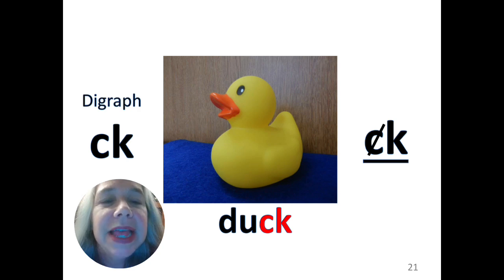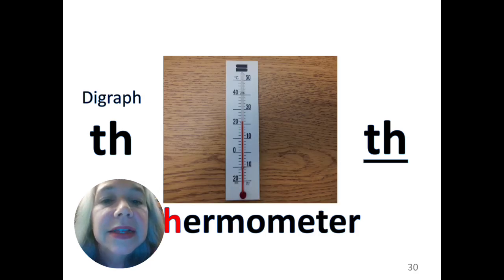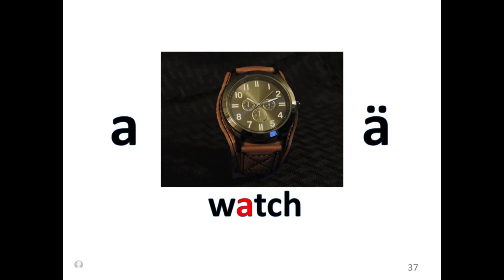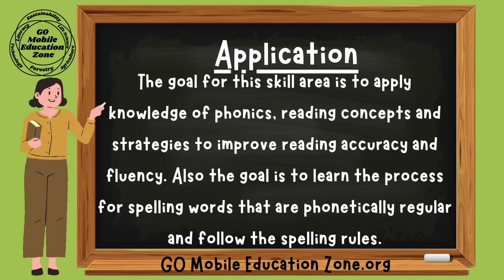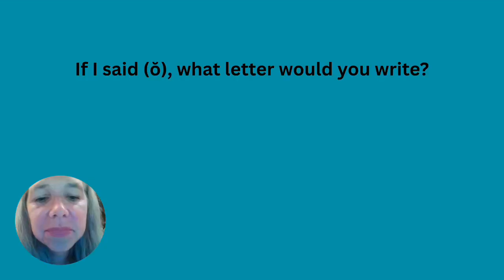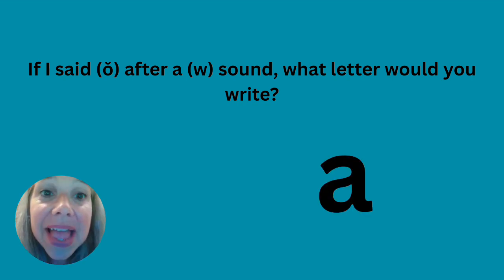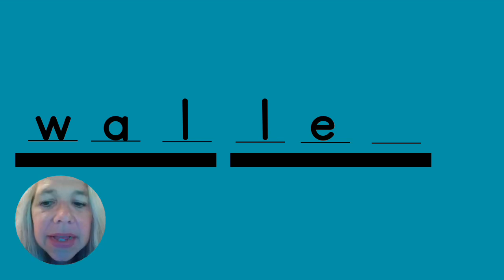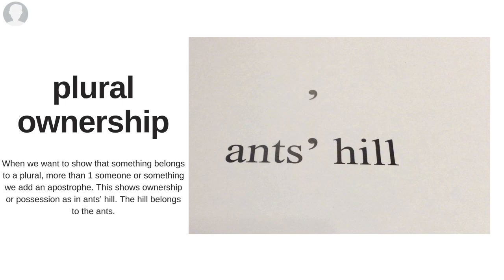Lesson 52 English Reading & Spelling Rules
In Lesson 52 we:
1.Review the English alphabet.
2. Review our letter names and sounds that we have already learned.
3. Practice writing letters for sounds we know.
4. Learn another sound for letter a.
5. Practice reading and spelling words with the new learning of the lesson.
6. Review some of the reading and spelling concepts we have learned.

Chapters in this video:
00:00 Introduction
00:33 Vocabulary
02:36 Reading Cards
05:29 Spelling Sounds
08:31 New Learning
10:40 Application
17:55 Review

Happy learning! 🌟